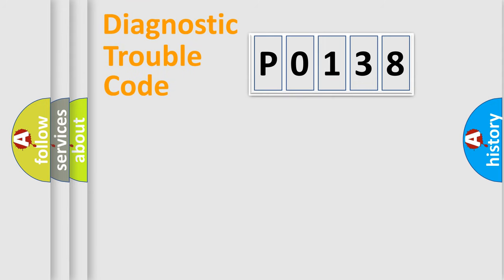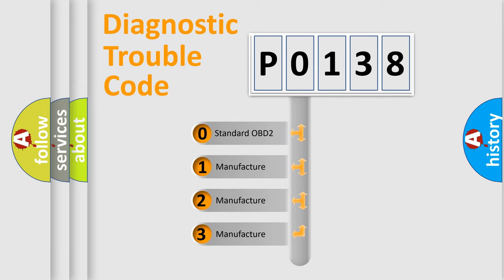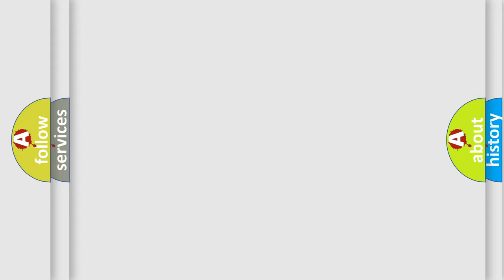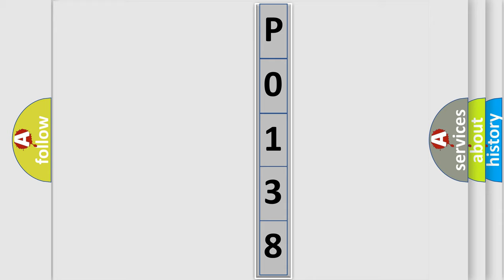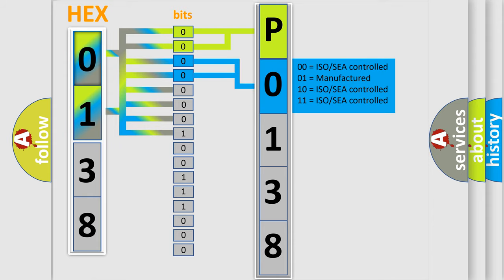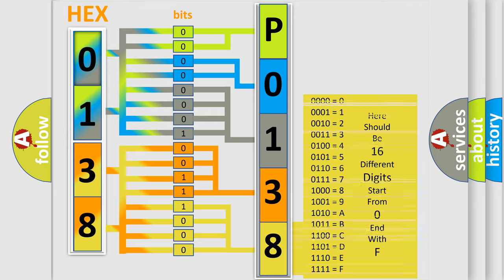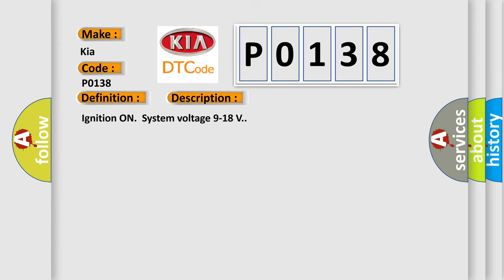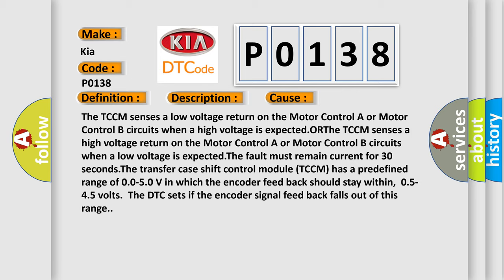DTC KIA P0138 Short Explanation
Contents:
0:21 Basic DTC analysis according to OBD2 protocol standard.
1:48 Insight into programming
2:58 A diagnostically understandable description of the Diagnostic Trouble Code
3:05 Basic error definition

Make:
Kia
Code:
P0138
Definition:
Encoder Circuit Malfunction
Description:
Ignition ON.System voltage 9-18 V.